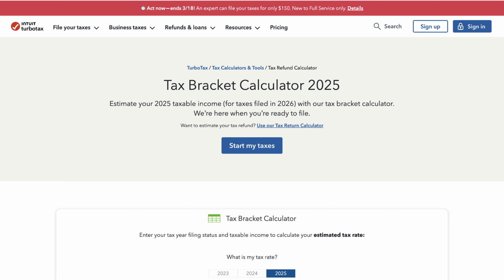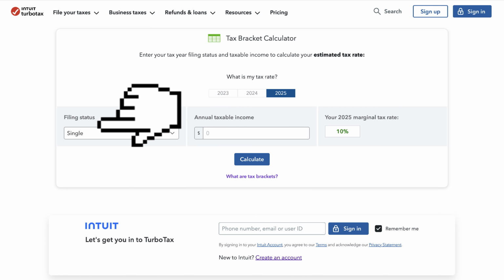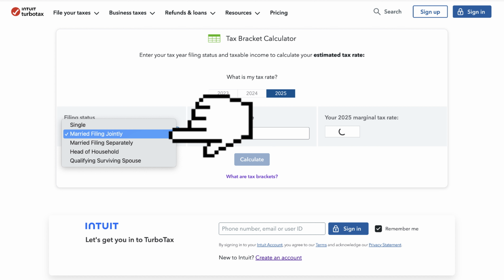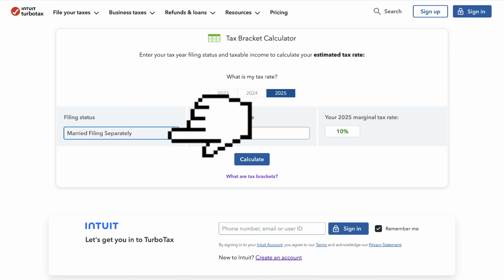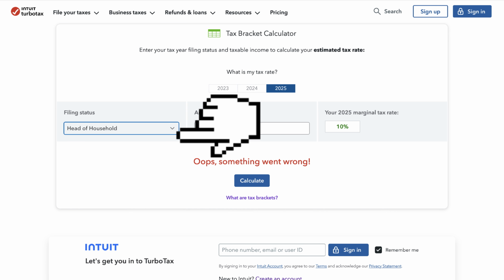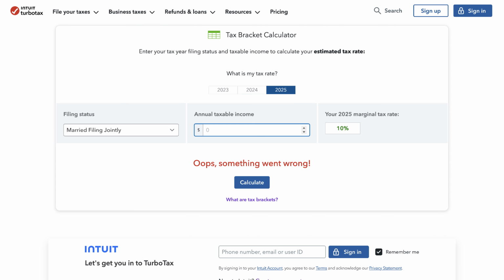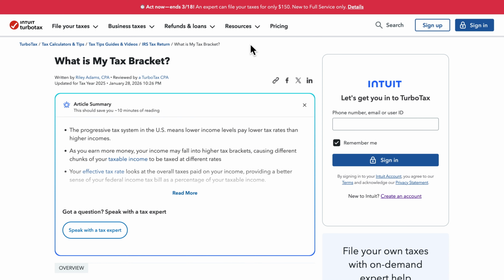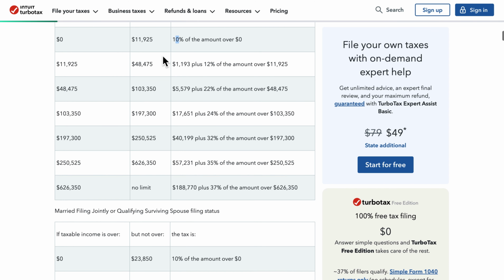How to Find Your Tax Bracket | Estimate Your Tax Bracket! - 2026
Wondering what tax bracket you're in for 2026? In this quick tutorial, I'll show you how to find and calculate to estimate your federal income tax bracket in the United States.

Your bracket depends on your taxable income and filing status.

Remember: The US uses a progressive system.